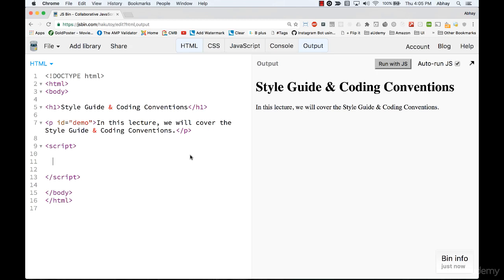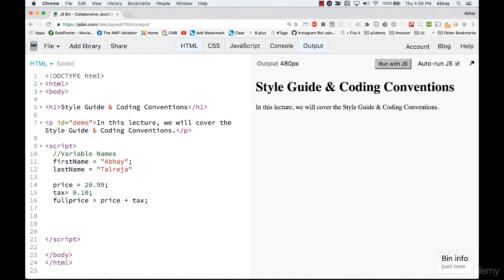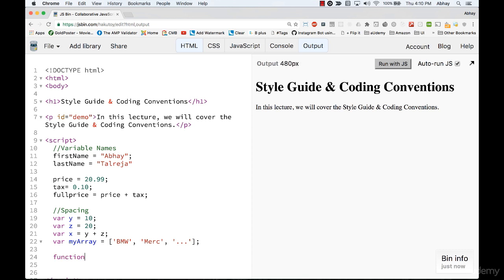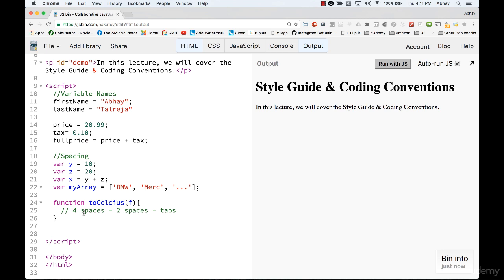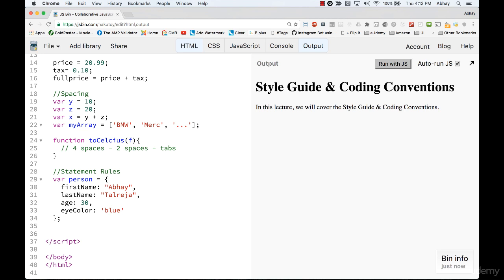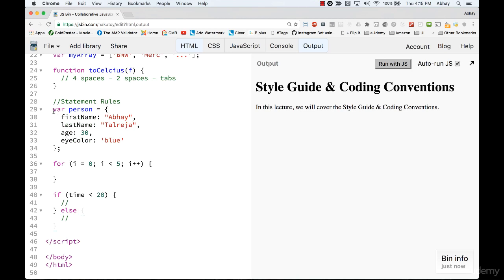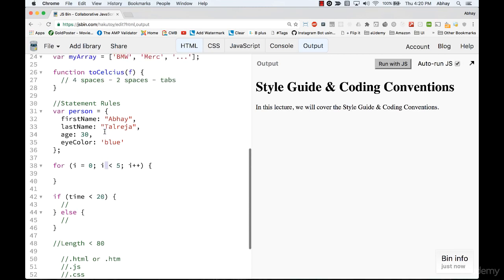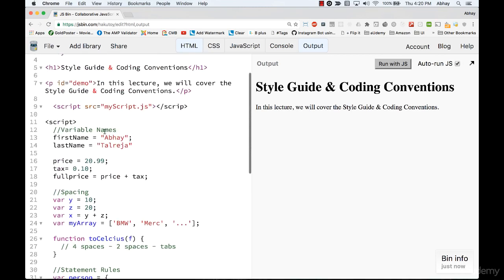Best Practices 57 Style Guide & Coding Conventions